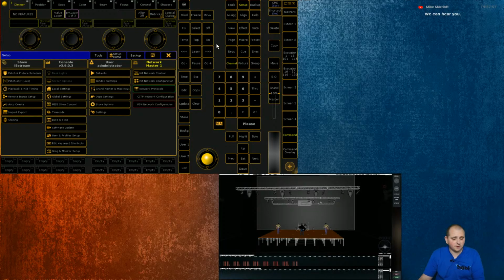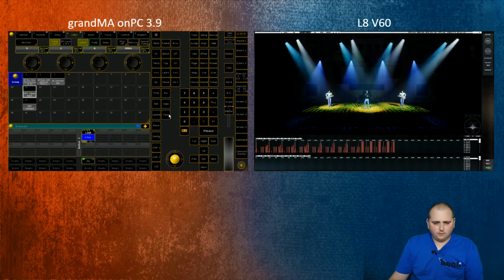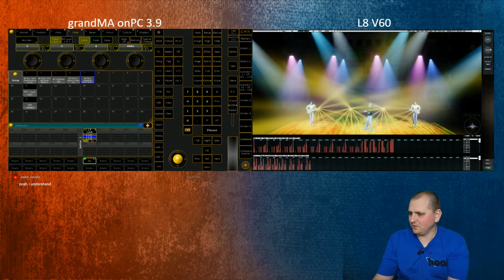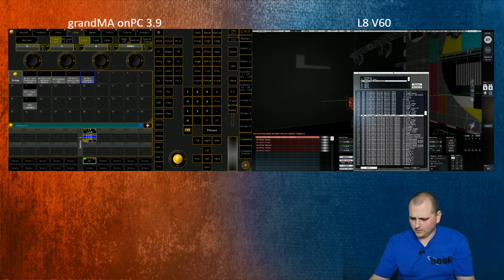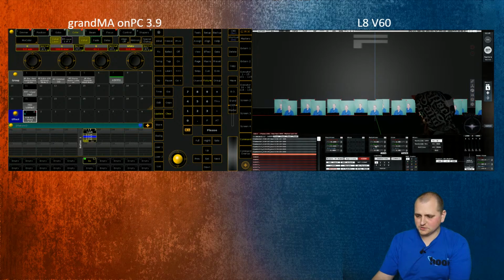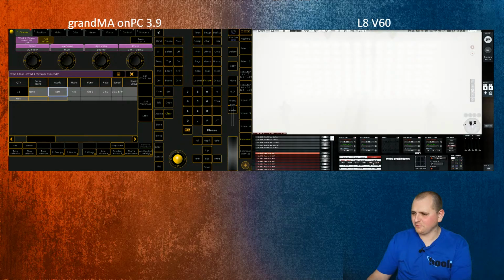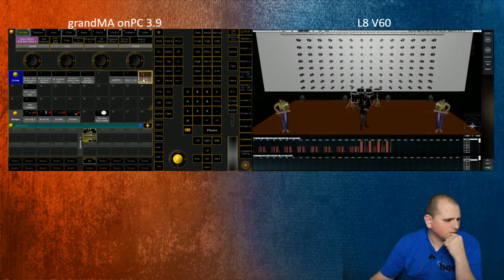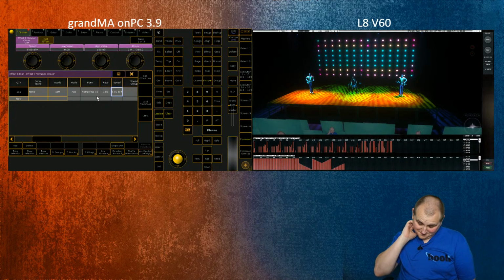L8: QnA Webinar Stream